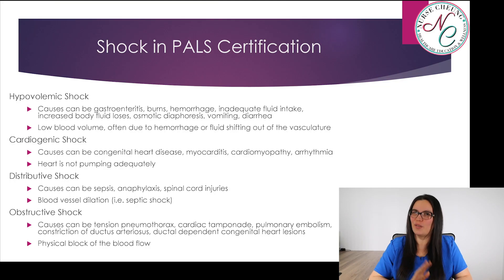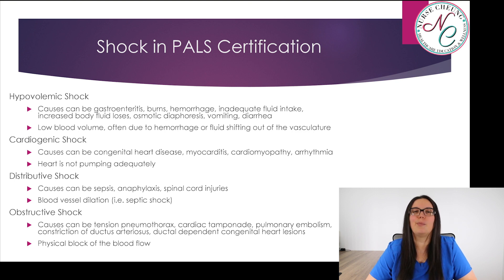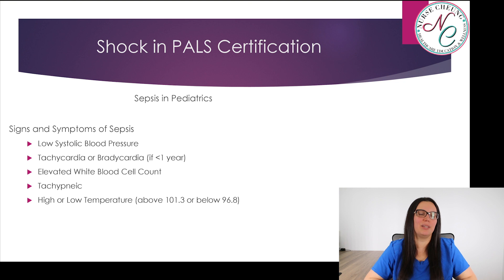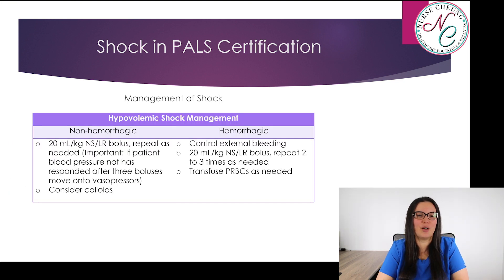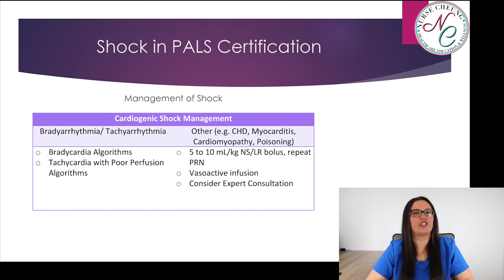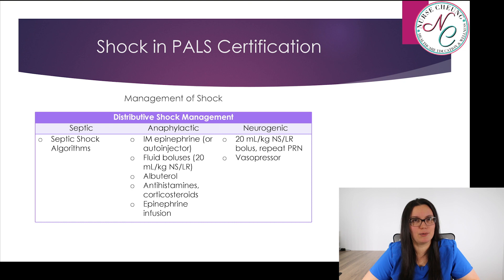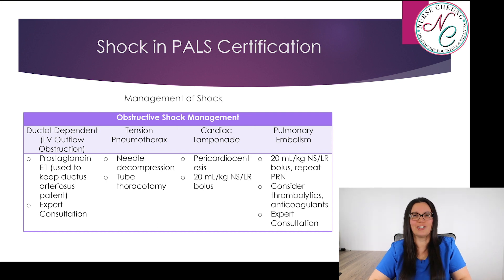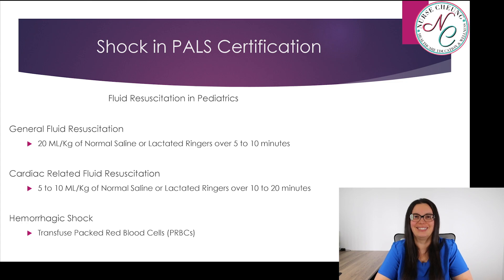HOW TO PASS THE PEDIATRIC ADVANCED LIFE SUPPORT CERT (PALS) LIKE A BOSS | UNDERSTANDING SHOCK